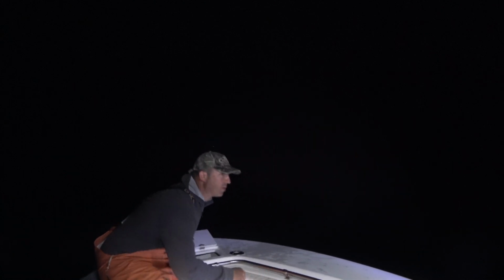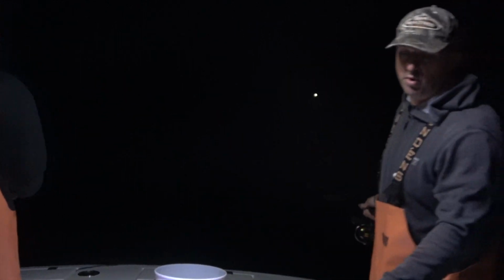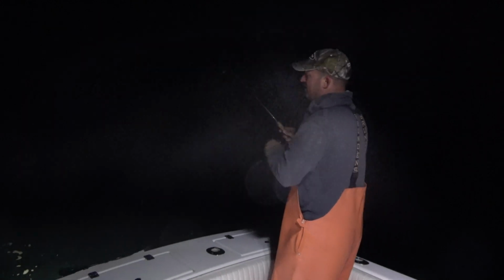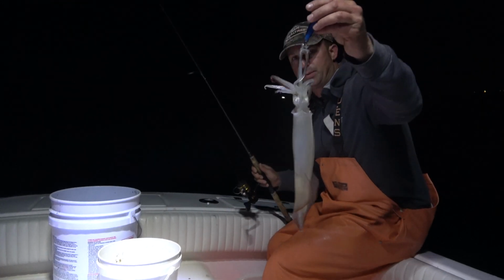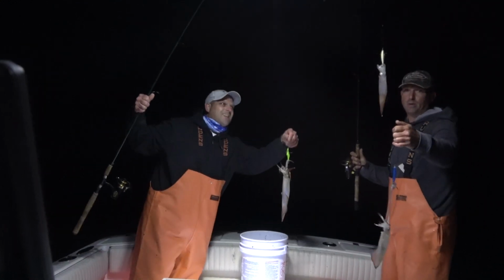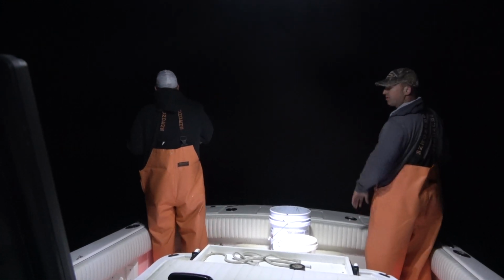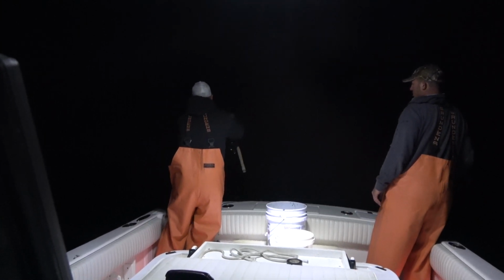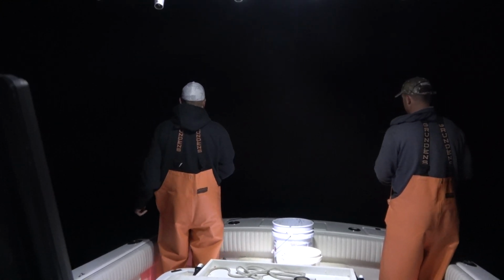Point Judith Rhode Island Squid Fishing 5-7-21 4K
Fished May 7 out of Pt Judith for squid. This was the first squid trip of the season for us.

Had a great trip in ideal conditions and have plenty of bait for this year!

The good part of the Rhode Island squid run is typically over by Memorial Day. This fishery on the south coast of Rhode Island is predominantly a night time fishery. They can be caught during the day but night is much better.

This video describes some of the tactics and tricks we use to catch these creatures.

The majority of our squid came with the deck spreader lights off. They were only on to help with filming.
Typically I only run (2) 6 diode led lights facing the water.

Jigs/terminal 9:47

Anchoring 1:41

Jigging specifics/tips 3:26 4:25 11:47 12:57